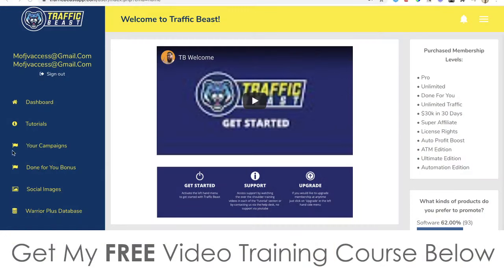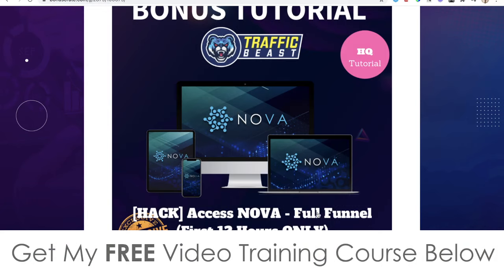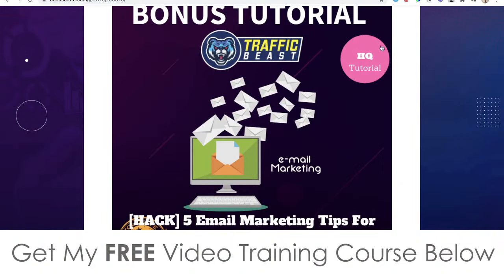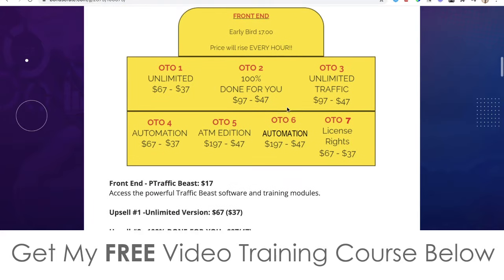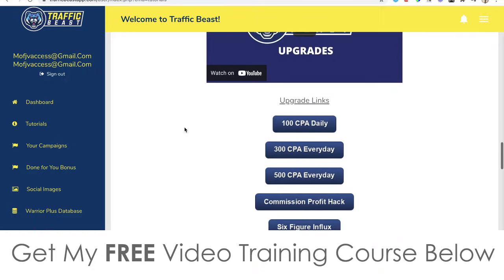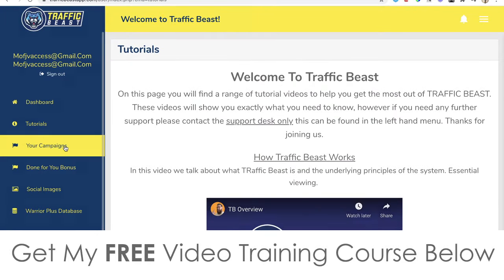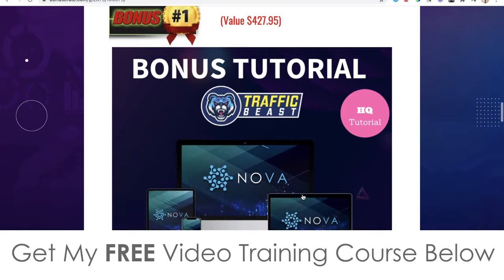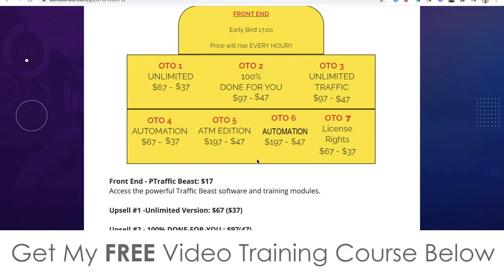Traffic Beast Review ⚠️ WARNING ⚠️ DON'T GET THIS WITHOUT MY 👷 CUSTOM 👷 BONUSES!!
200+ Traffic sources From 1 Single Platform...
?Software Creates Automated Money Links...
?Blast Your Link To ALL Traffic Sources At The Same Time...
?Generate Commissions From Multiple High Converting Offers...
?Pre-Approved For Everything (No Waiting!)...
?100% Done-For-You Traffic + Commission System...
??Completely Beginner Friendly...
?Zero Tech Skills or Previous Experience Needed...
??ZERO Maintenance Costs...
??Proven Results - Generates Sales On Demand...
?World Class Training Included!